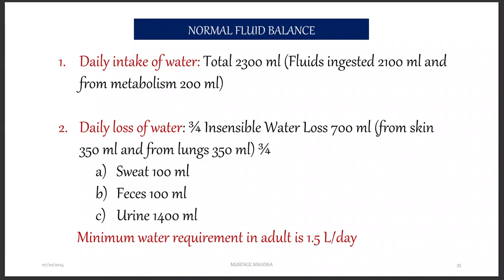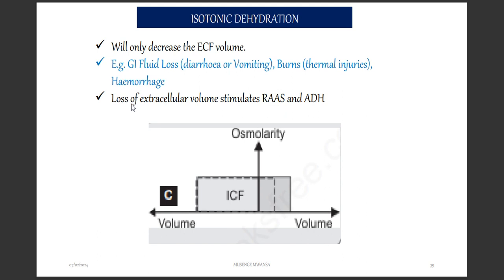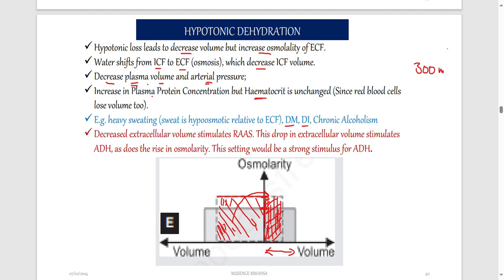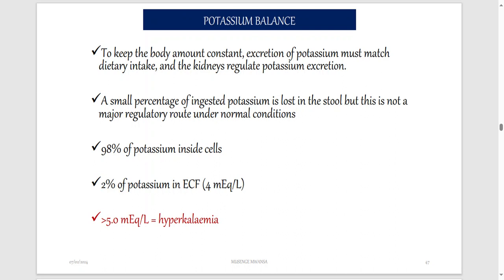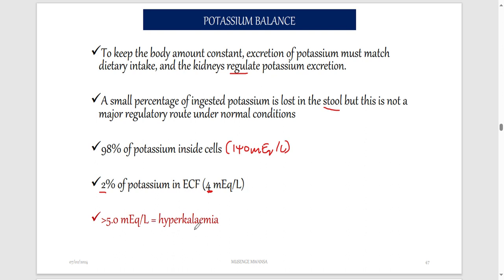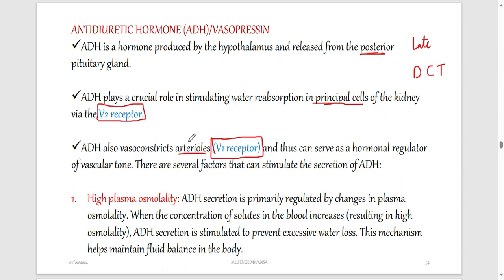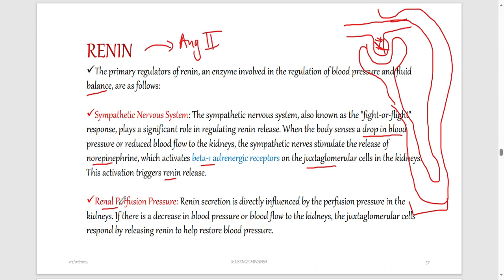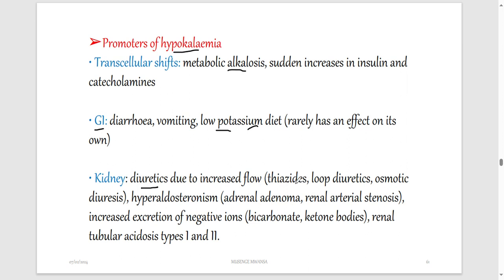PGY2310 BODY FLUID BALANCE